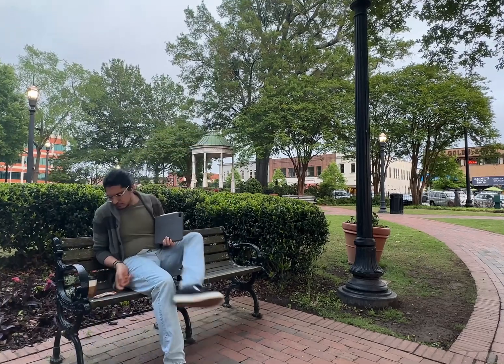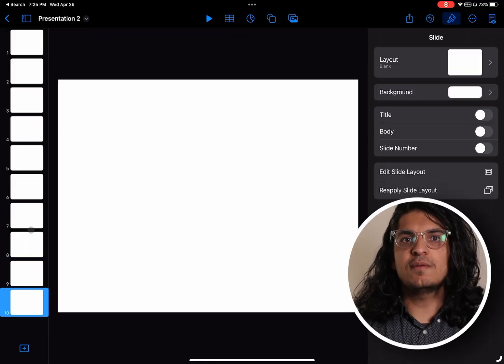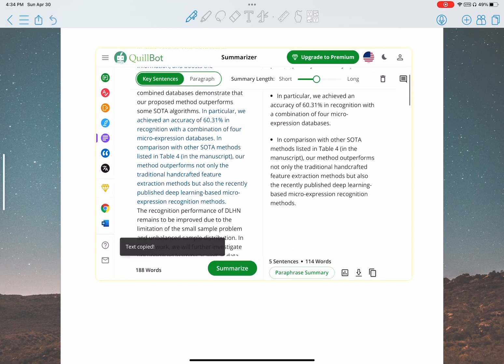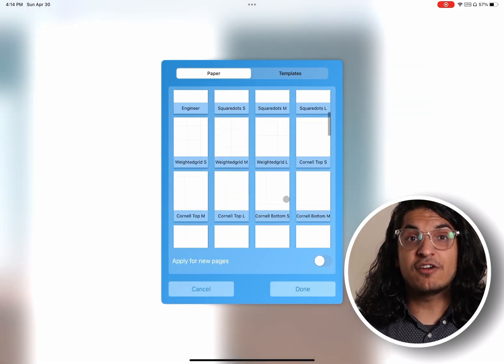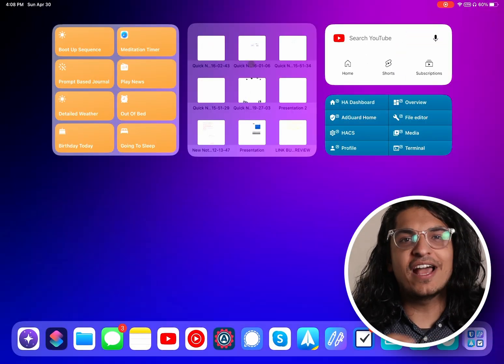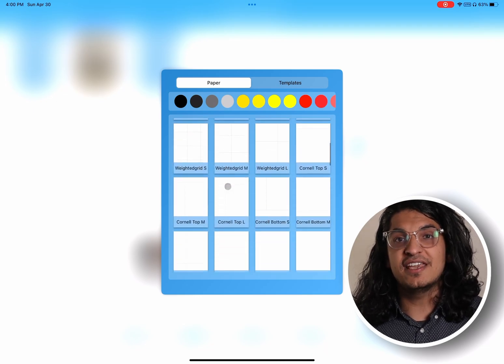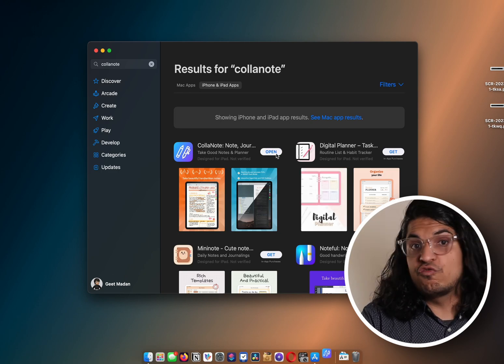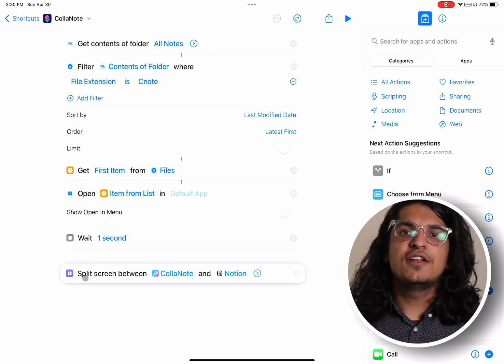Revolutionize your note-taking process with this FREE app!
"Enhance Your Note-Taking Game: Tips and Tricks for Handwritten Notes on CollaNote"

5 best Collanote Tips, Hacks & Hidden Features
Collanote: Tips & Tricks for Maximum Productivity
Use this FREE App to improve your notetaking process.
Streamline Your Note Taking Process with This Free App | CollaNote Tips and Tricks”
Take your note-taking to the next level with this FREE app!

00:00 Intro
00:41 Horizontal Pages
01:16 AI Widgets
02:03 Navigation/Multi-Window
02:45 Files Widget for Collanote
03:30 Recommended Settings
04:45 Collanote on MacOS
05:21 iOS Shortcut for Collanote

@CollaNote Geet Madan

Questions?